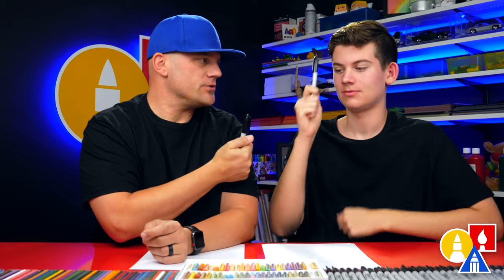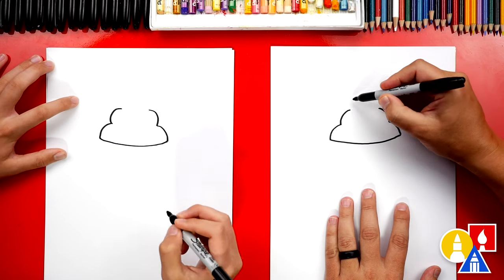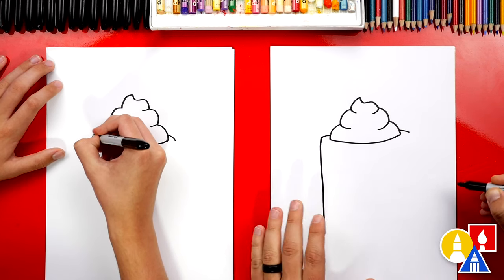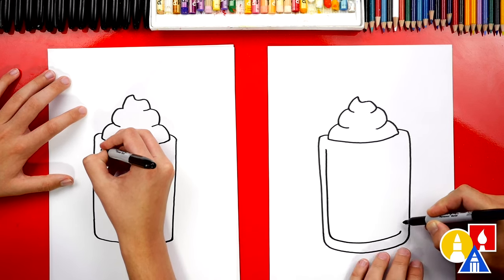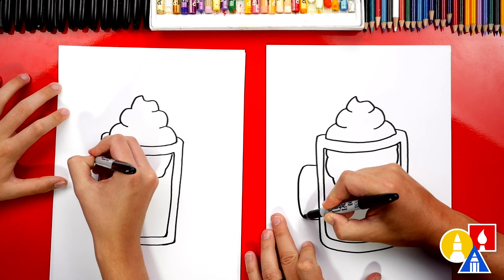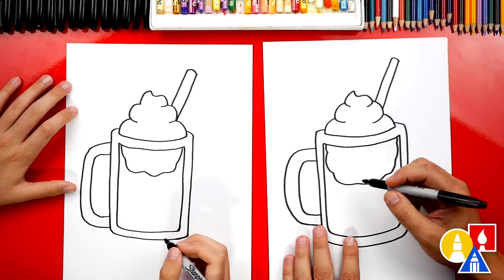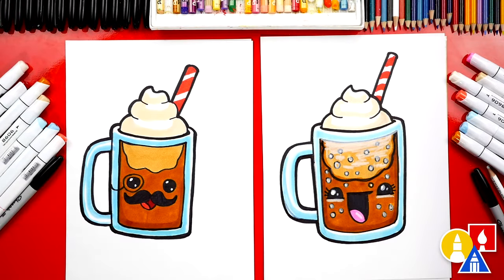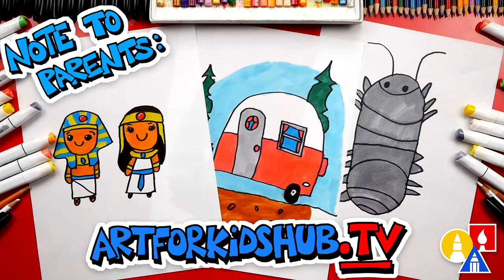How To Draw Funny Root Beer Float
One of my favorite summer treats is a frosty root beer float! Follow along with us and learn how to draw a funny root beer float cartoon.